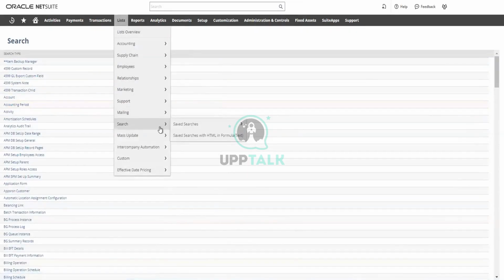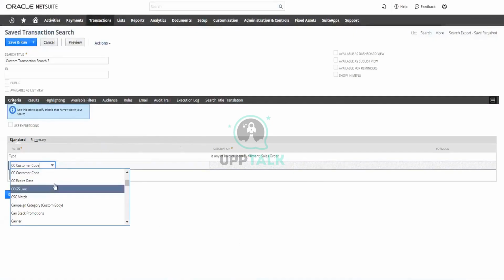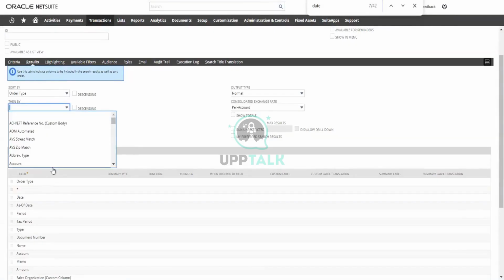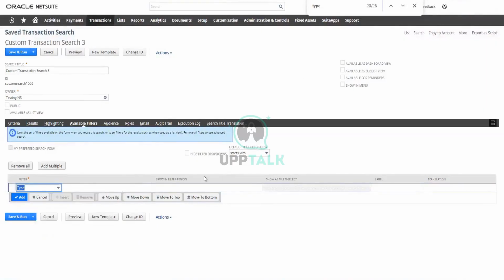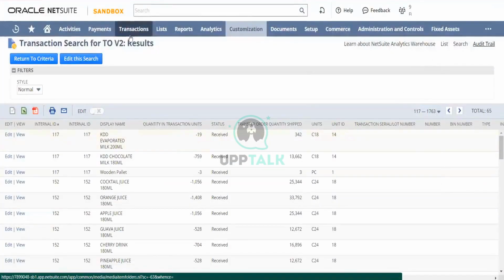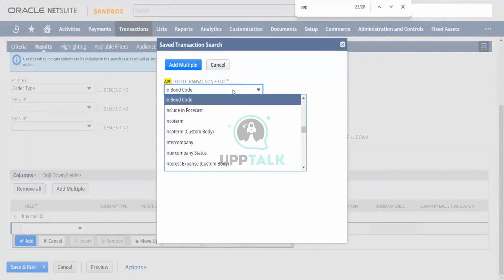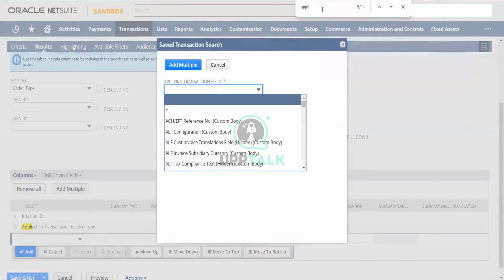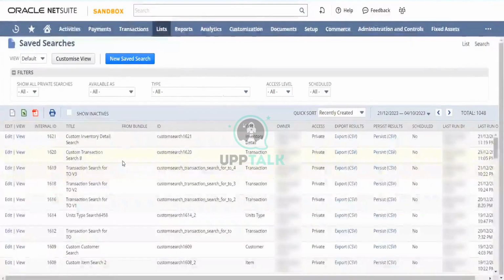What is NetSuite| Client Script Tutorial in NetSuite | NetSuite Training | Upptalk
In today’s video, we tackle the big question: "NetSuite - What is this?" 🤔 Whether you’re just getting started or trying to expand your knowledge, this video will break down the fundamentals of NetSuite and why it’s one of the best business management tools out there. 📊

🎥 In this video, we will cover:

✅ What is NetSuite? - An overview of NetSuite and how it helps businesses streamline their processes. 💡

✅ Core Features of NetSuite - Explore the key functionalities that make NetSuite a top choice for businesses worldwide! 🌍

✅ How NetSuite Can Help Your Business - Discover how NetSuite’s cloud-based ERP system can optimize your operations. 🚀

✅ Navigating the NetSuite Interface - A quick tour of the NetSuite interface and where to find important tools. 🖱️

🛠️ Quick Tip: NetSuite’s powerful features can significantly improve business efficiency, and we’re here to guide you every step of the way! 🌟💼

✨ More Details

🔑 NetSuite ERP Topics:

Differences between record types in NetSuite
Save search on transaction and invoice record types in NetSuite
Record type selection for search in NetSuite
Data extraction from transaction records in NetSuite
Sales order vs invoice differences in NetSuite
Sales search with data display and sorting options in NetSuite
Customizable search filters in NetSuite
NetSuite Sales search with multiple data display options
NetSuite Sales order invoice item fulfillment search
Joining sales orders with invoices for data extraction in NetSuite